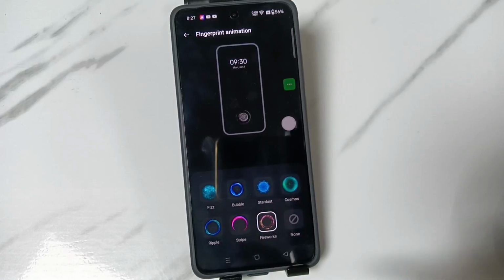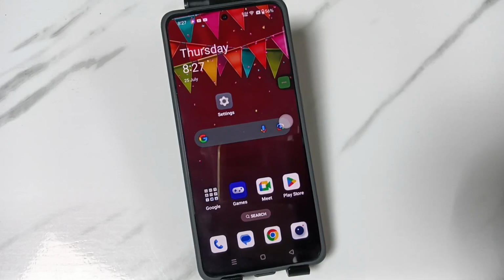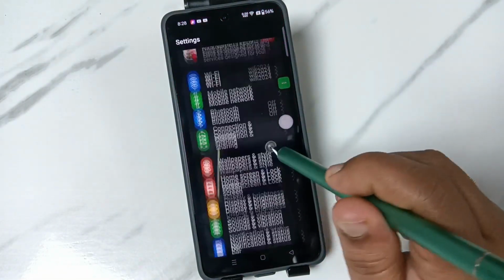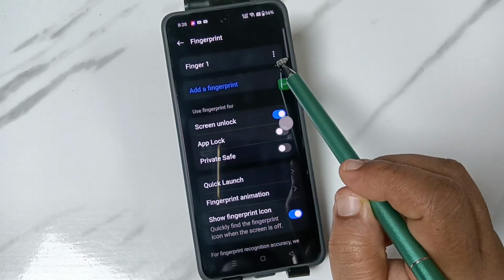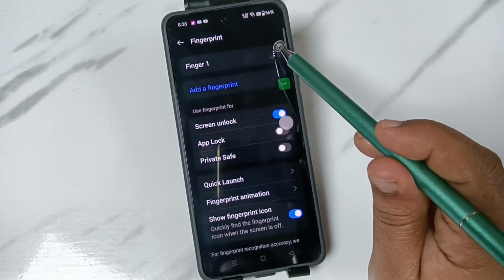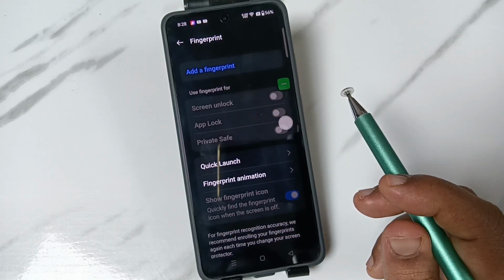How To Remove Added Fingerprint Lock from OnePlus Nord 4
Hi Friends this video shows you that " How To Remove Added Fingerprint Lock from OnePlus Nord 4 "